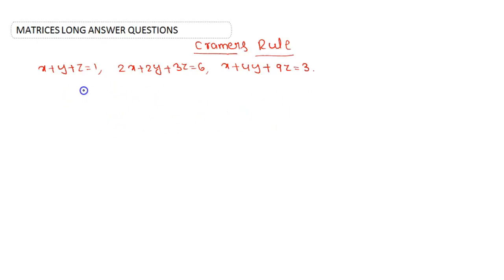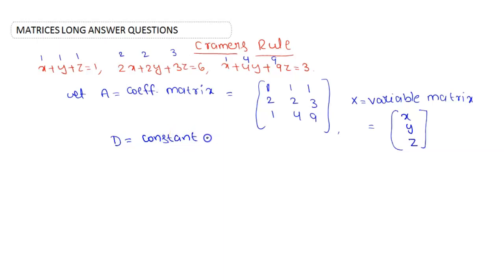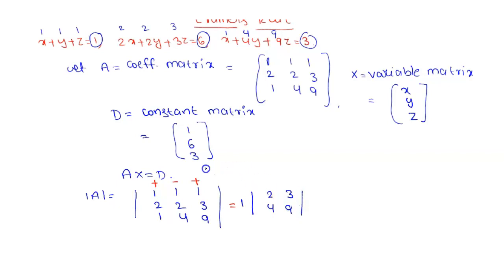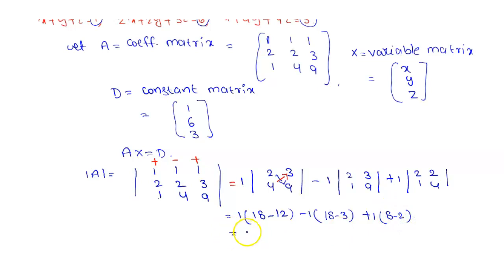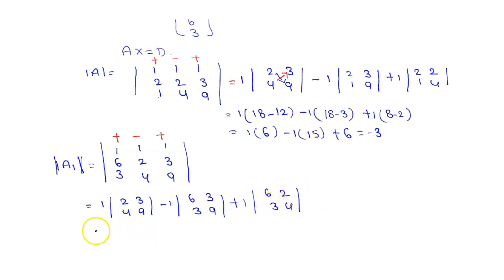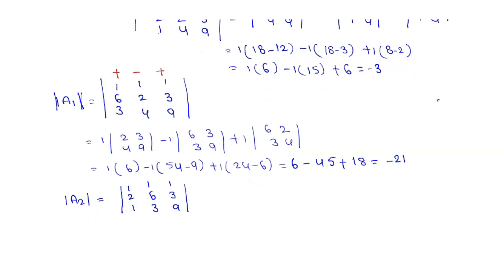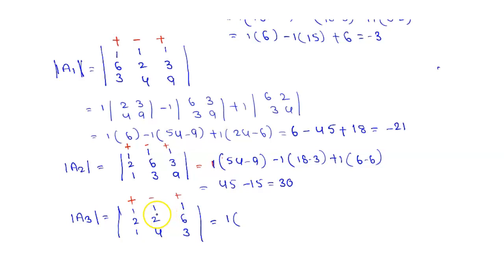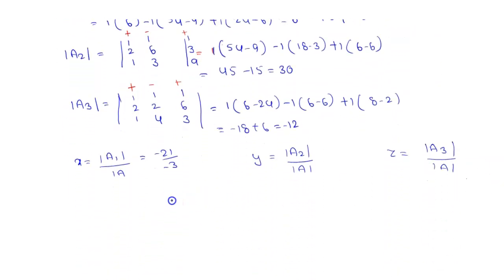MATRICES (CRAMERS RULE)